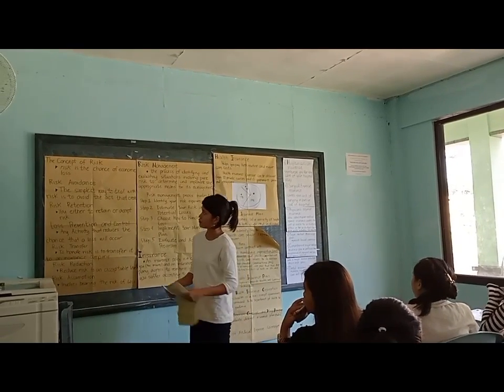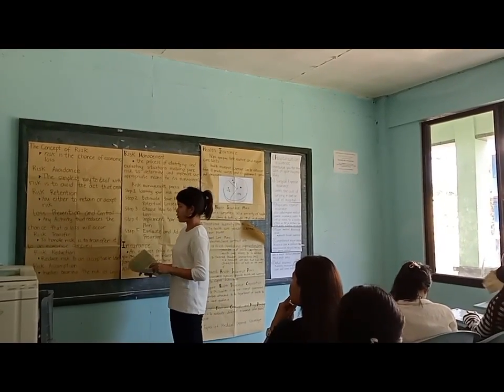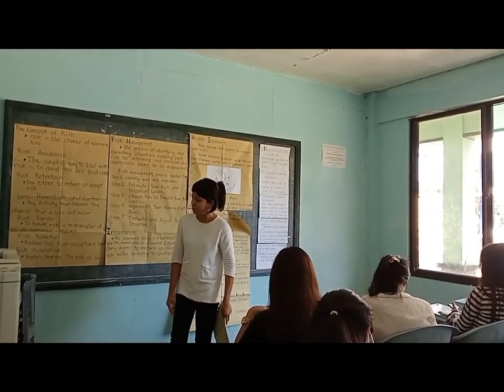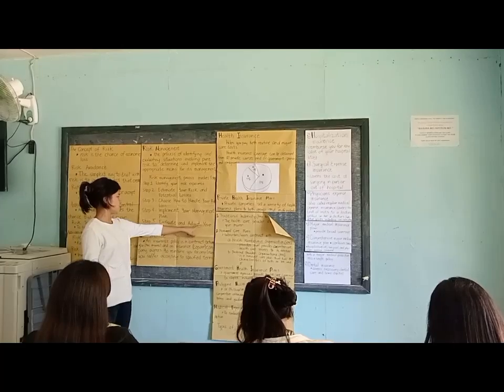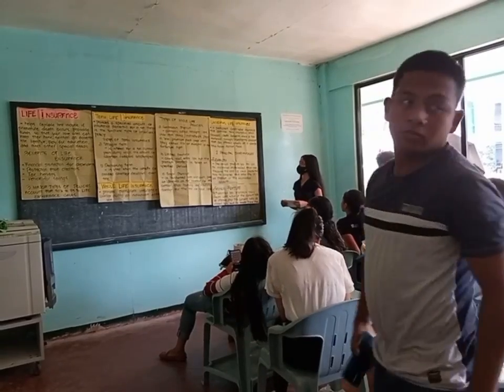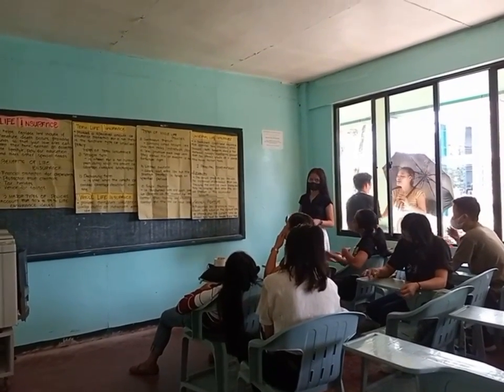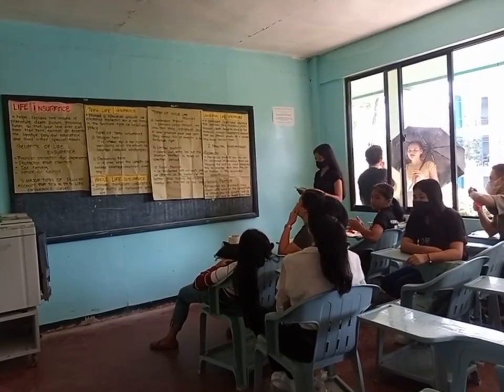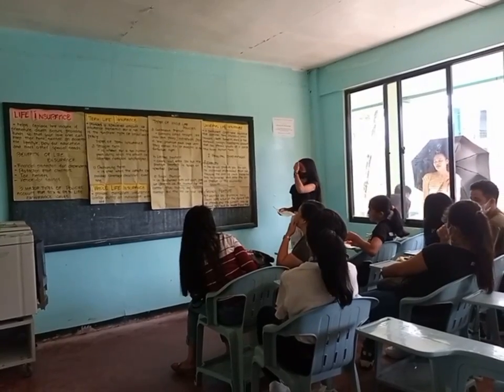Personal Finance Topic: Insurance: Health and Disability Income, Home and Motor Vehicles, and Life